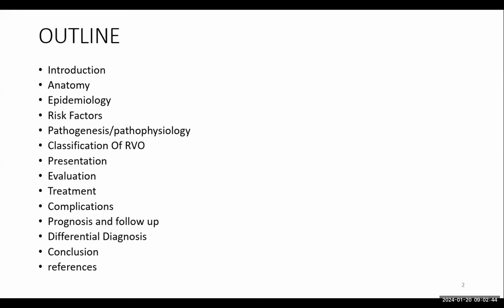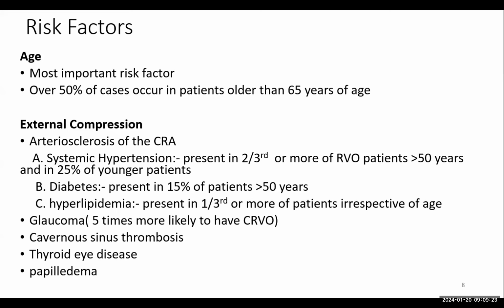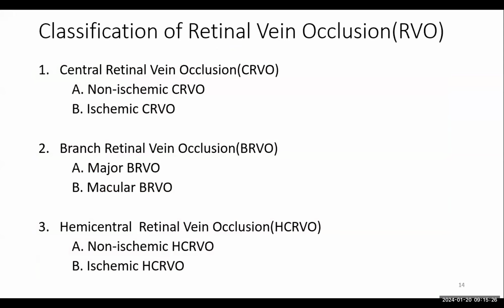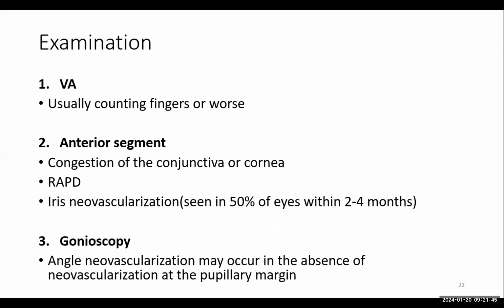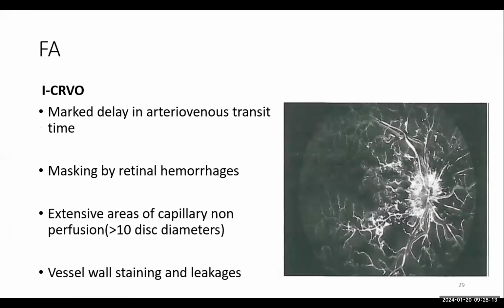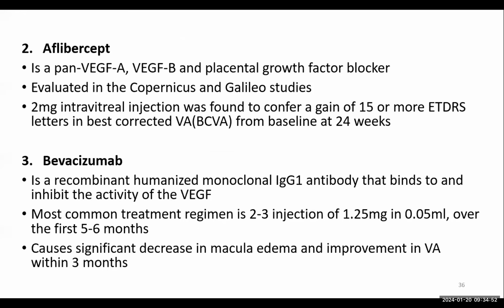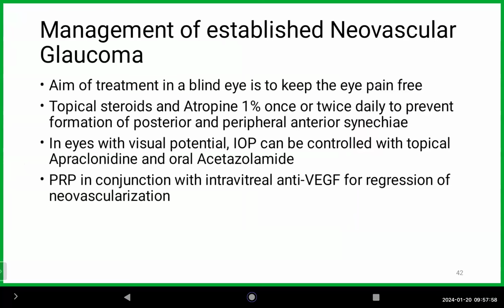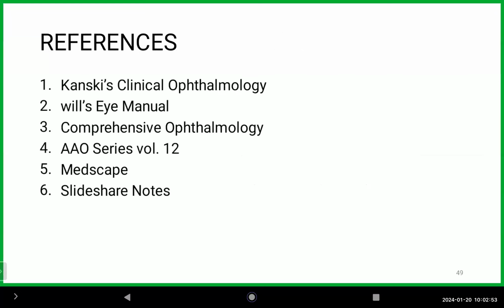Pathophysiology of CRVO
Dr Abdulrahman Adamu Dogo is a Senior Registrar at Asokoro District Hospital Abuja, Nigeria